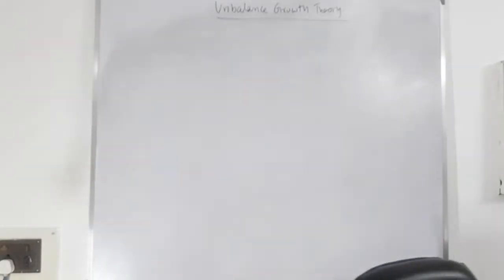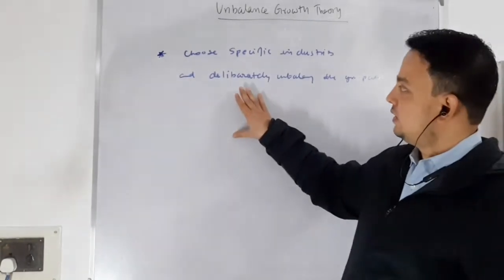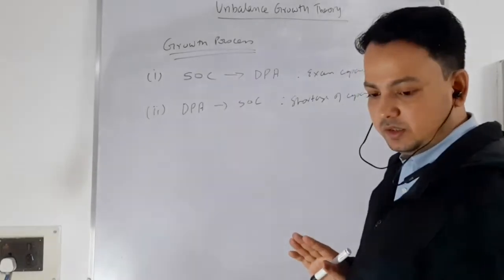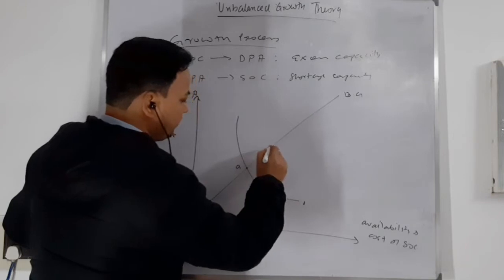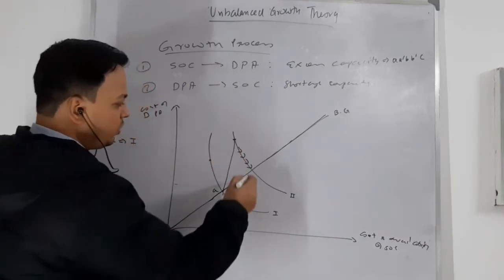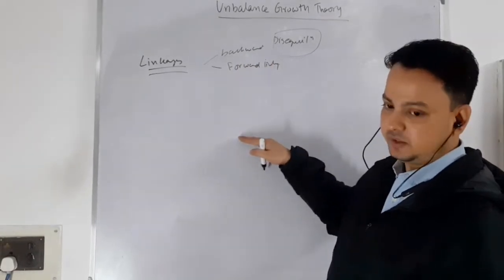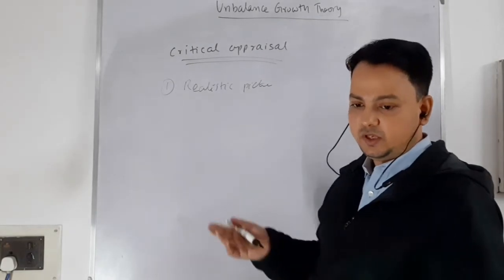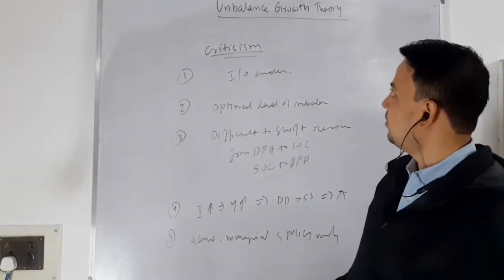Unbalanced Growth Theory (Hirschman)